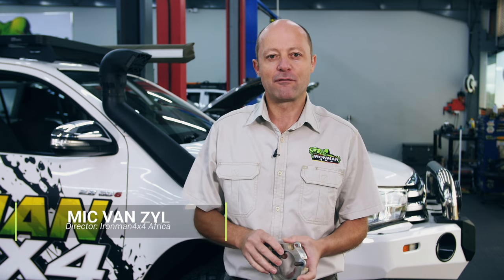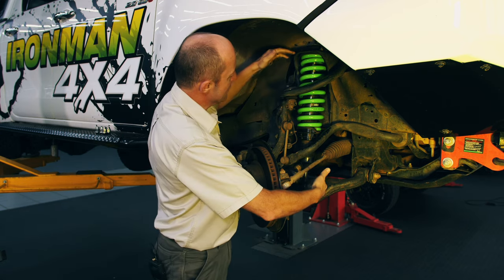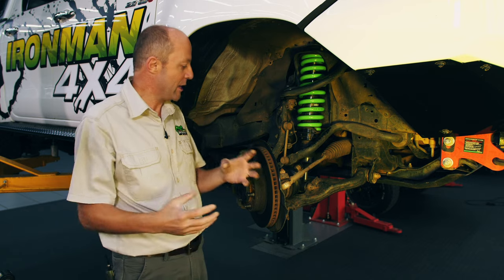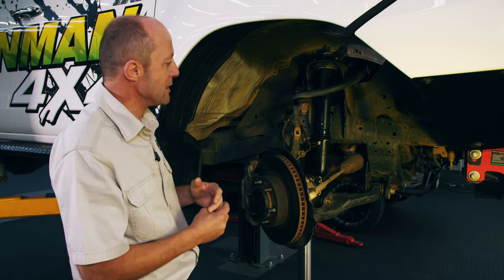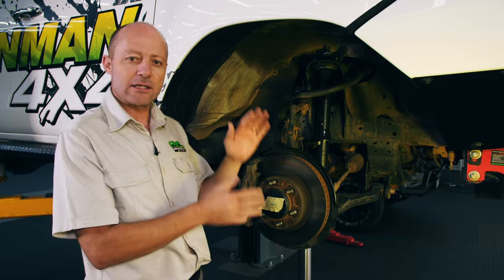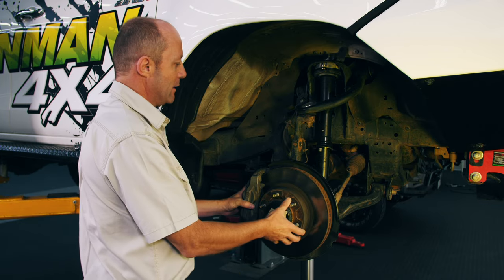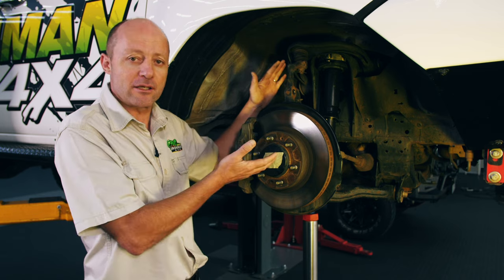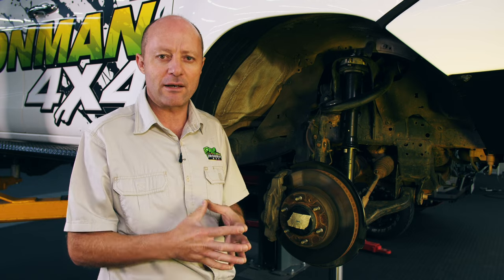Suspension Spacers - Tech Talk with Mic from Ironman 4x4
If you have followed our Ironvan Toyota Hilux Bush Truck Build series, you would have heard that we briefly discuss suspension spacers in the suspension episode.

Typically, the spacer lift kits consist of a thick spacer that is shaped more or less like the upper strut top mounting. The spacer is mounted on top of the upper strut mount between the upper strut mount and the chassis. This effectively increases the length of the strut assembly. The thickness of the spacer is now added to the overall length of the standard strut due to the fact that it is now the spacer that sits against the chassis and not the strut top mount pushing the complete coil-over strut downwards. This results in a lift in ride height at the wheel of approximately twice the thickness of the strut top spacer.
It is important to note that under full compression, with the lower control arm hard up against the bump stop rubber, the coil spring should still have gaps between the coils. This will certainly be the case with the standard strut and a well-engineered, up-rated coil-over strut assembly. Under full compression with a spacer fitted, the spacer robs the coil spring of compressible travel distance. On a number of vehicles that we have dealt with, the coil spring compresses completely before the bump stop comes into play. This will result in a solid metal stop which is noisy, uncomfortable and with enough force will certainly damage the strut and or chassis bracket.
With the standard shock length being the effective droop limit, any increase in the length of the strut assembly by fitting a spacer will drop this limit further down. This may result in the upper ball joint experiencing a rotation beyond its angle limit resulting in ball joint failure and a collapse of the suspension on that corner. Another issue is that the side shaft will be forced to operate at a more acute angle beyond its design specification. With the wheels being able to drop further down than what they were designed to handle, the inner C.V. joint may be able to disengage and failure is highly likely.